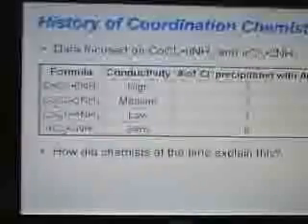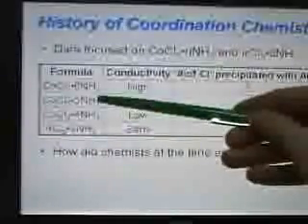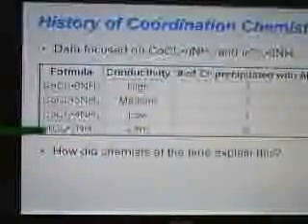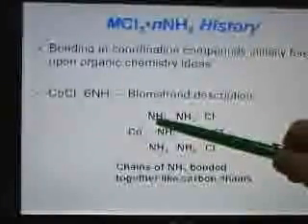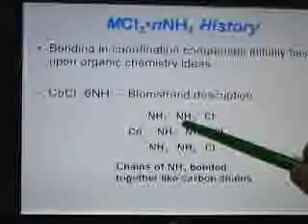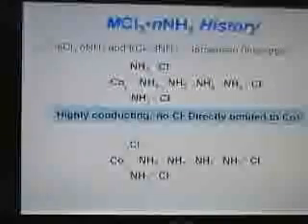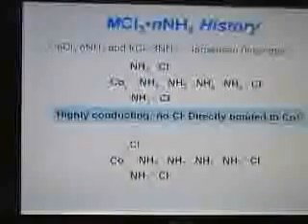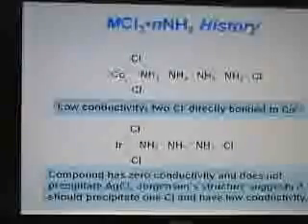CHTHU-lecture4-part2-SP2010.wmv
Lecture 4, Part 2 - Coordination and Materials Chemistry @ THU - Introduction to Coordination Chemistry